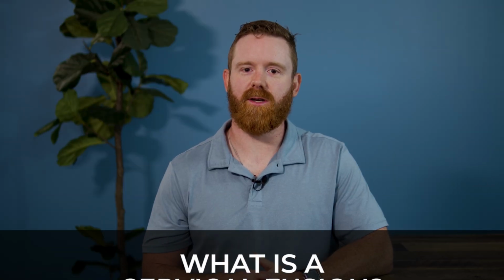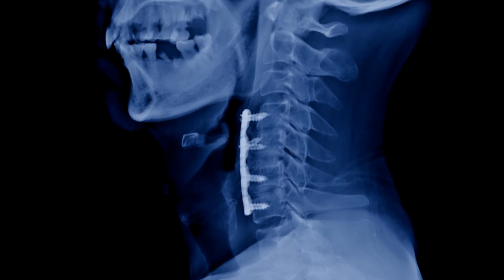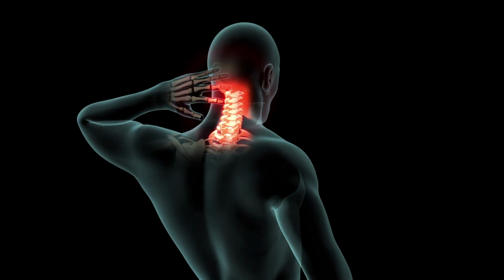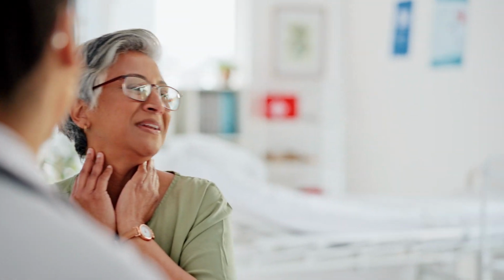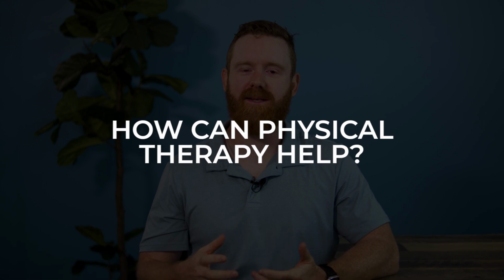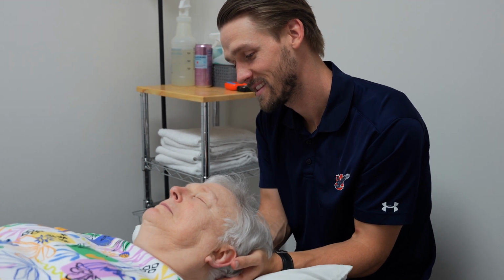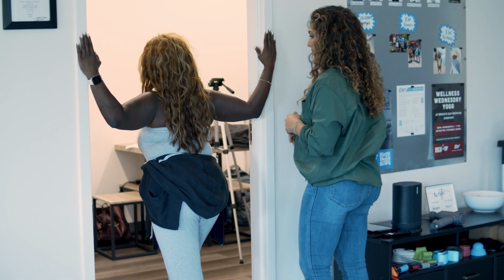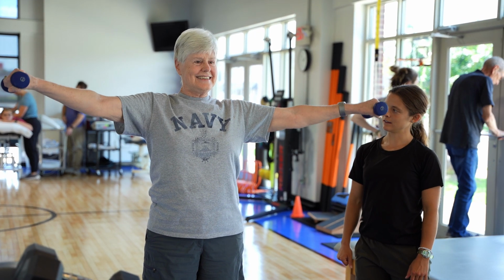Cervical Fusion vs. Discectomy: Understanding Your Surgical Options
When dealing with chronic neck pain understanding your surgical options is crucial. Two standard procedures, cervical fusion and discectomy, are often considered. There are important factors to look at when considering both procedures. This video will give you a comprehensive overview of both options so that you and your health care provider can make the decision that best suits your needs.

Chapters:
► 00:00 Cervical Fusion vs Discectomy
► 01:06 What is a cervical fusion?
► 01:44 What is a discectomy?
► 02:10 What is the difference between a cervical fusion and discectomy?
► 02:54 How can physical therapy help during cervical fusion and discectomy recovery?
► 04:14 What is physical therapy?

Read "Cervical Fusion vs. Discectomy: Understanding Your Surgical Options" on the EW Motion Therapy Learning Center:

Want to learn more about how to elevate your quality of life through physical therapy and wellness? Visit our Learning Center: